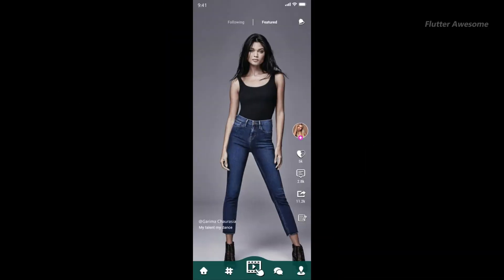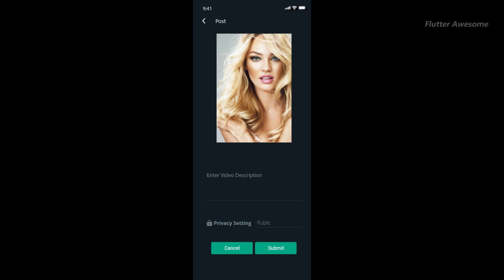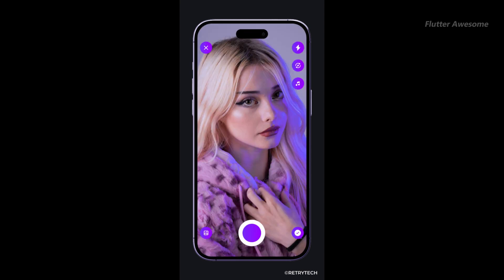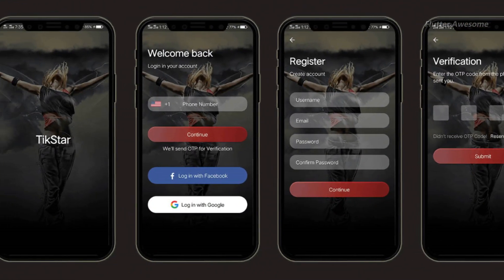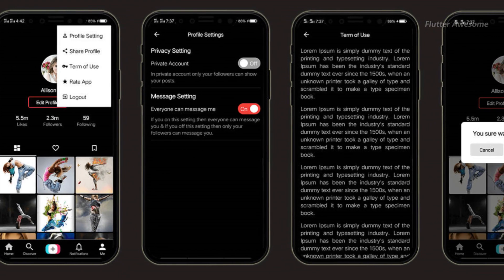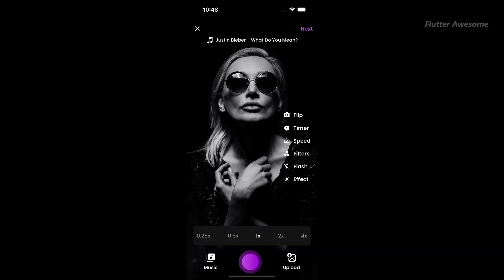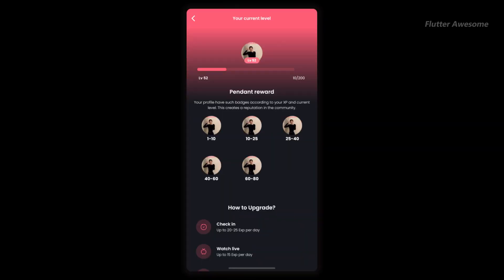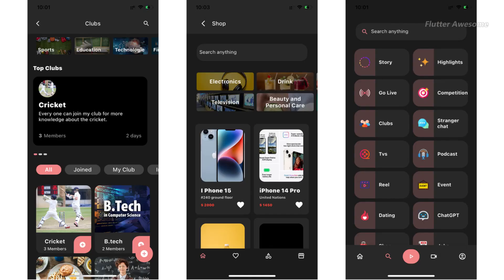9 Best TikTok Clone App Templates in Flutter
9 Best TikTok Clone App Templates in Flutter

If you're weary of the time and costs associated with developing a thriving short video app, your search ends here. Flutter TikTok Clone App Templates streamline the process, making it swift and straightforward to launch your new app.

In this curated collection, we present the top 9 Flutter TikTok Clone App Templates for 2024. With these templates at your disposal, unlock your creative potential and effortlessly construct your own captivating app. Whether you're a seasoned developer or just starting out, these templates empower you to establish a unique platform for sharing short videos.

00:00 - Introduction
00:06 - 1.LeukeVideos
00:40 - 2.Shortzz
01:16 - 3.Acoustic
01:57 - 4.TikStar
02:34 - 5.TokTik
02:54 - 6.VRock
03:38 - 7.short video app
04:23 - 8.SayHi Social
04:53 - 9.TikTok Flutter